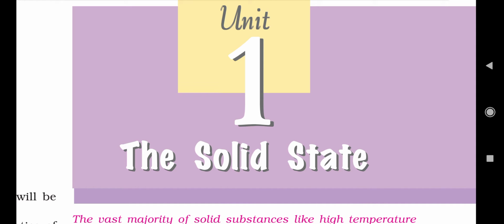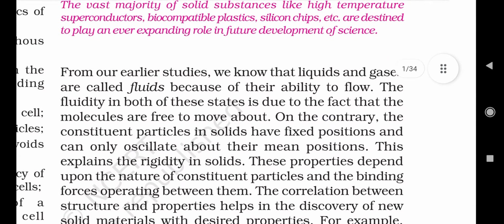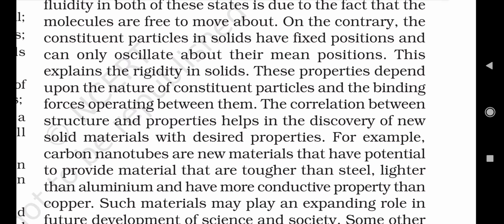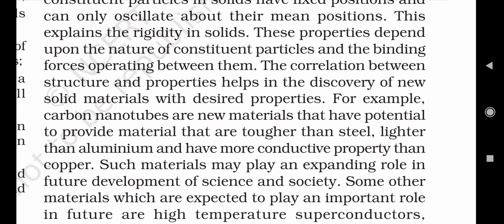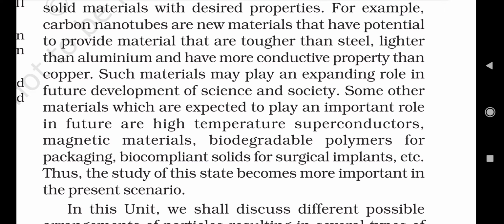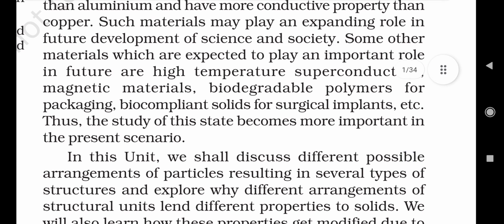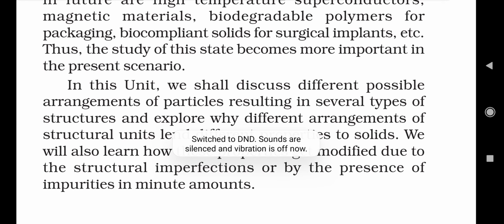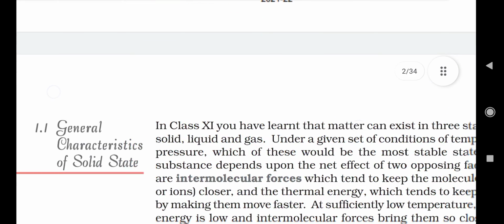UNIT-1 THE SOLID STATE CLASS 12 NCERT CHEMISTRY CBSE BOARD | JEE | NEET | ISC BOARD (ENGLISH)